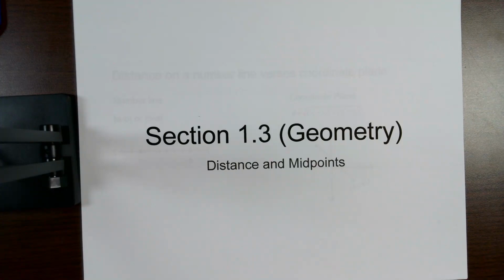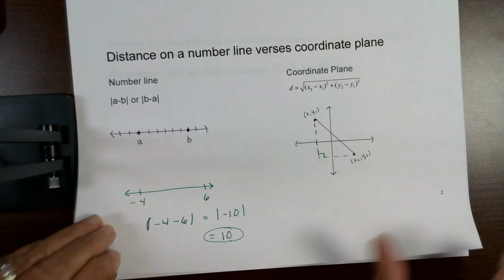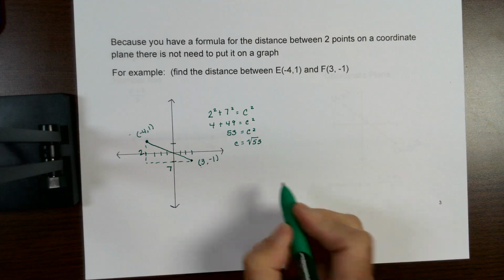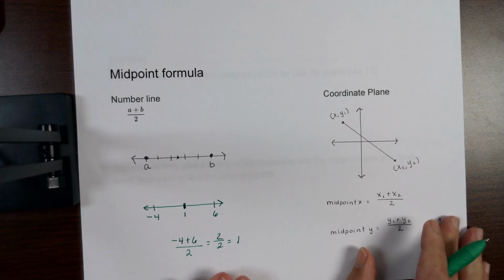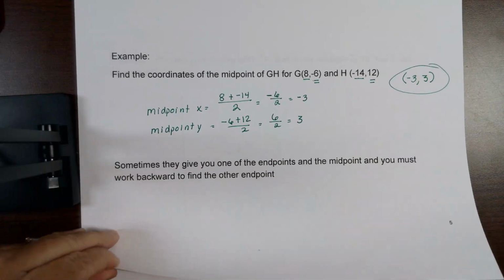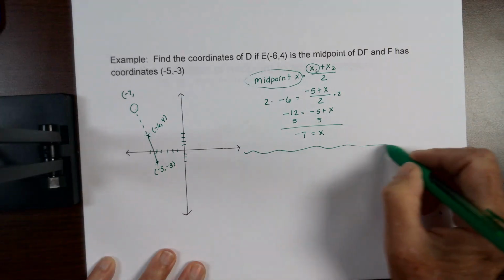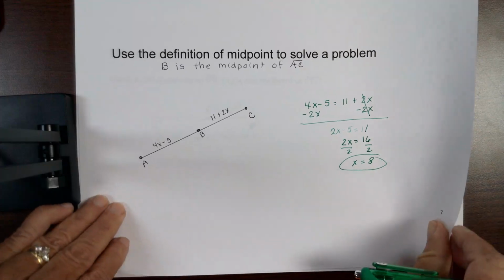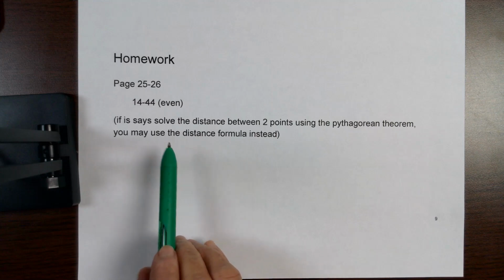Section 1.3 (Geometry)